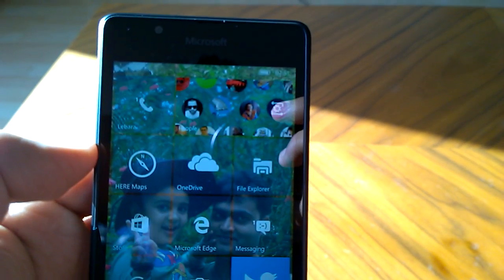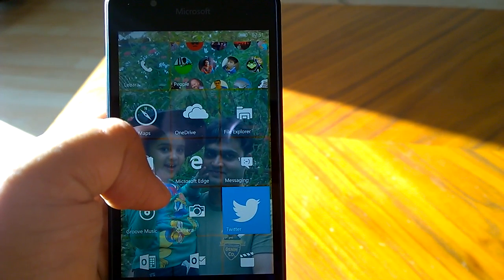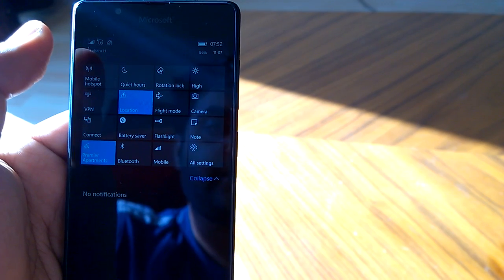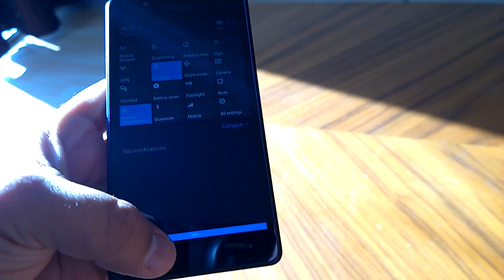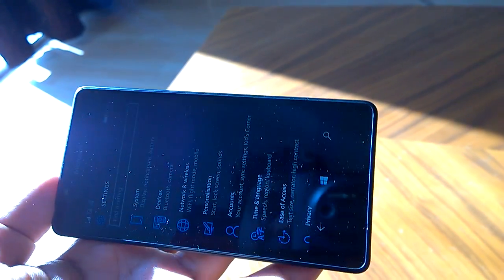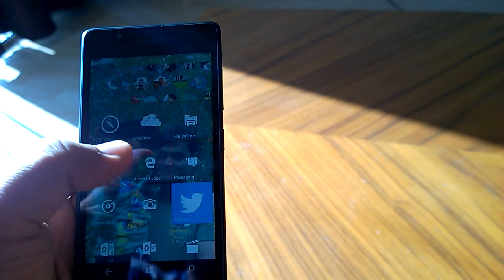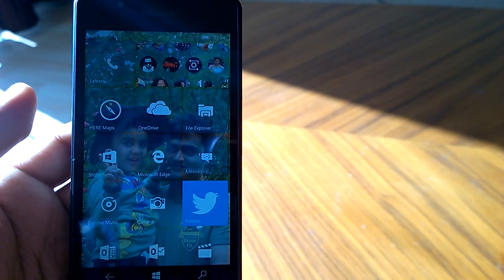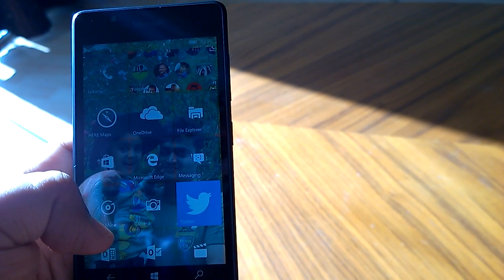Windows 10 Mobile Build 10166: Tap to expand / collapse action center, UI, First impressions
Windows 10 Mobile Build 10166: Tap to expand / collapse action center, UI, First impressions. Read full post,